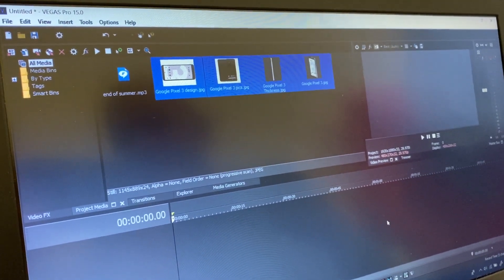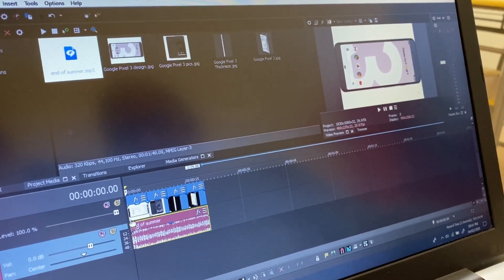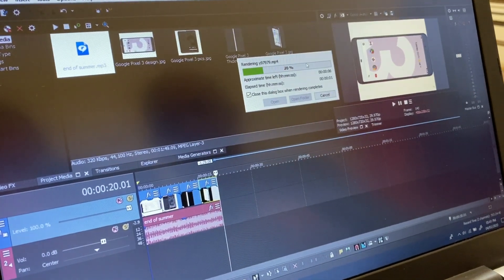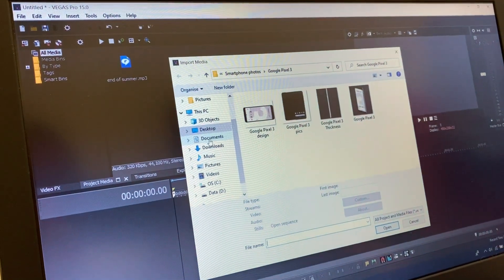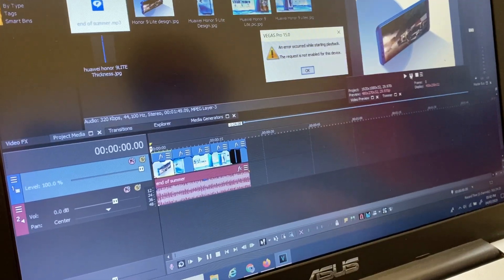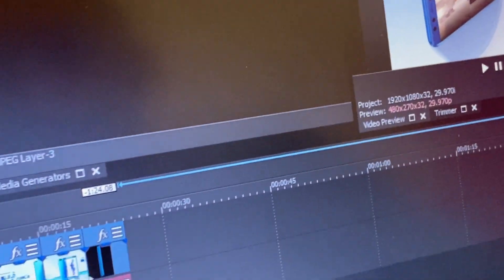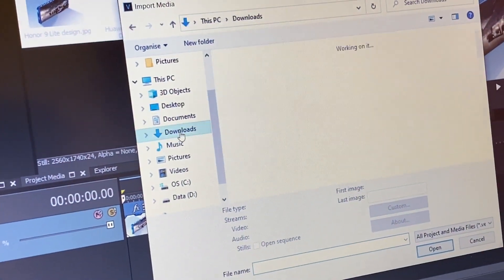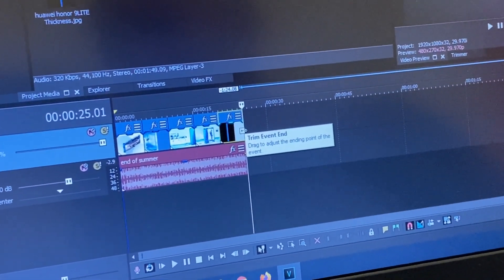Sony Vegas Tutorial-An error occurred while starting playback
How to Fix the Bug on Sony Vegas Software - The request is not enabled for this device - Video Audio cannot be played. This is Usually Happening when you are creating another video without closing Vegas,so best way to close and start freshly your Sony Vegas. You can also save your job.Alternatively go to Audio Device and change the Type of Audio as shown on this Tutorial Video.